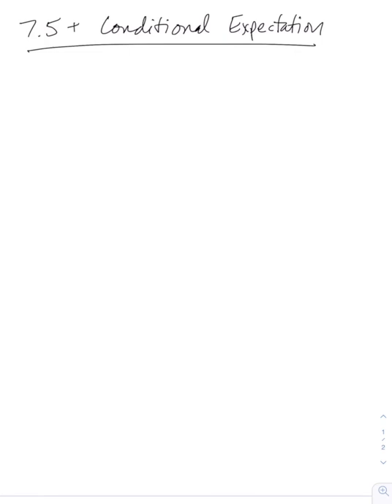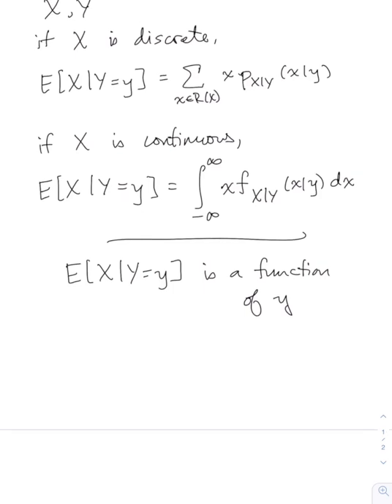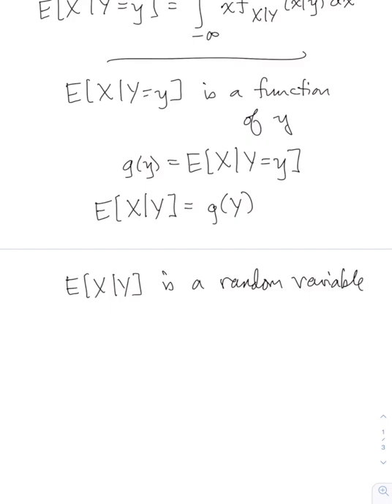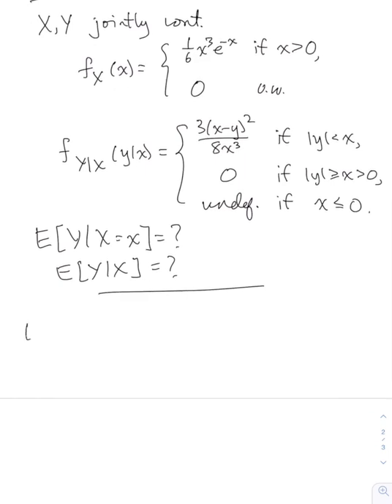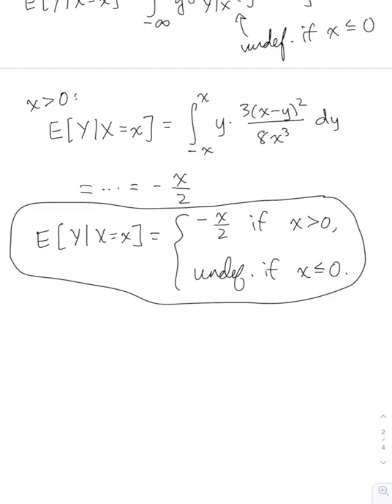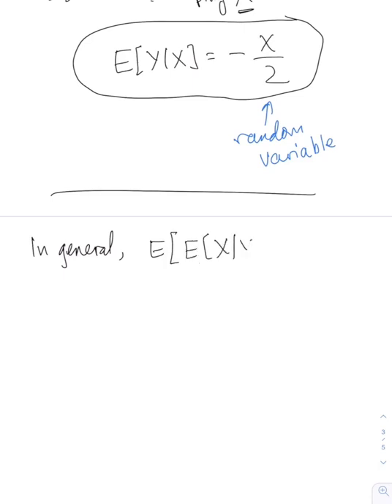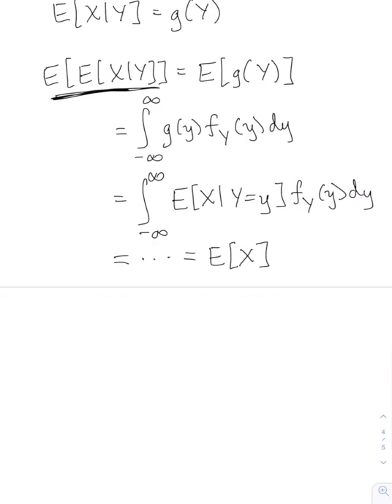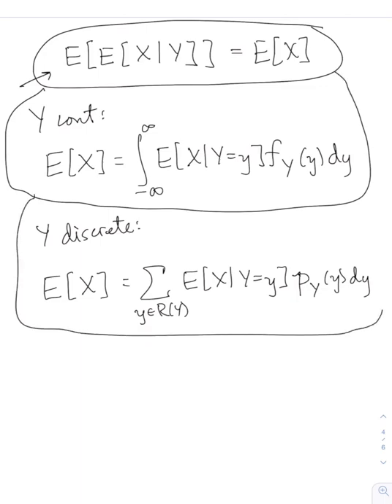MAP 4113 Section 7.5+ Part 1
This four-part video series covers Section 7.5 (conditional expectation), and is supplemented by coverage of the same topic in the supplemental class notes.